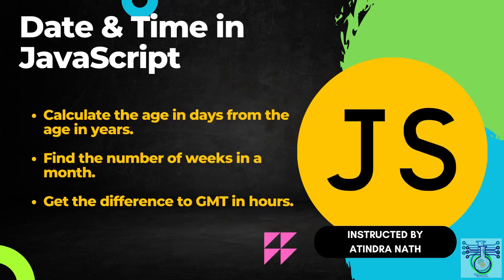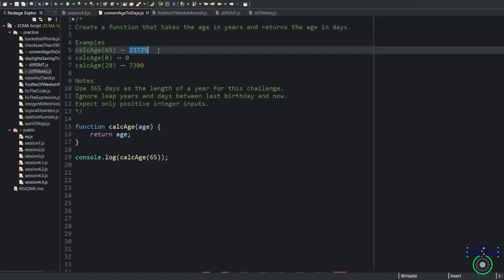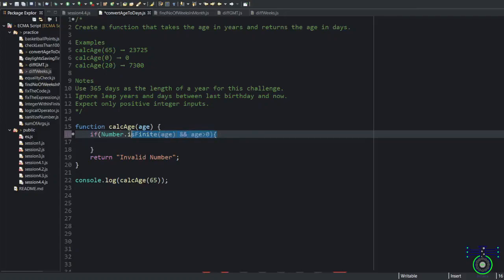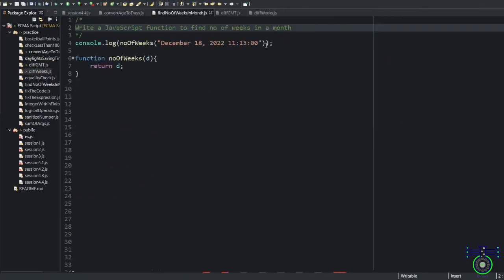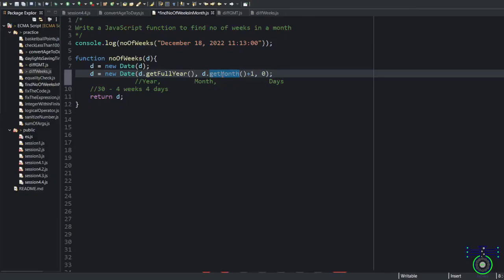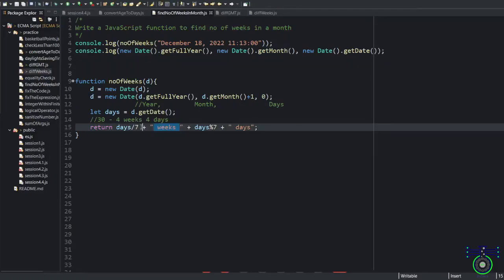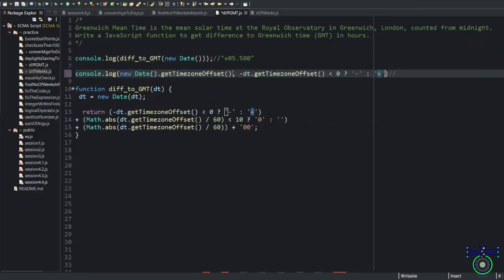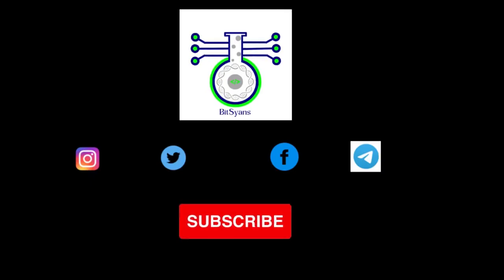JavaScript functions | Calculate Age in Days | Find Weeks in month | Get GMT Difference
0:44 Calculate the age in days from the age in years.

3:03 Find the number of weeks in a month.

5:23 Get the difference to GMT in hours.